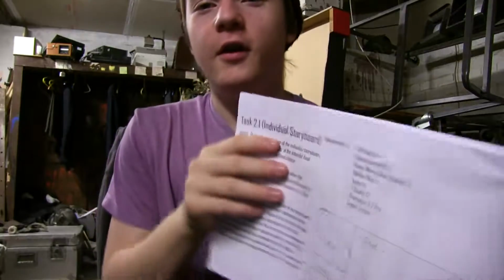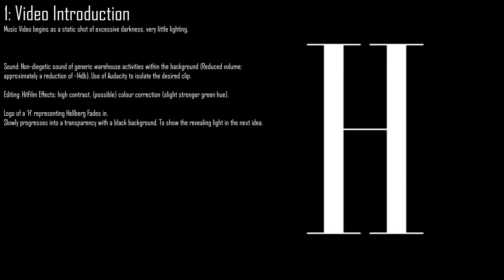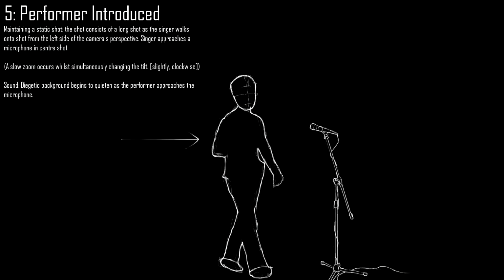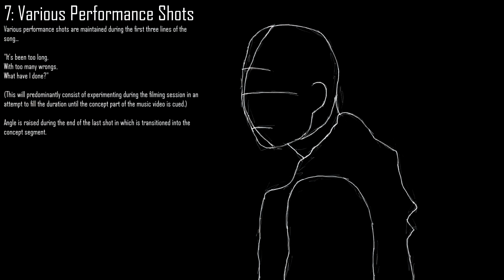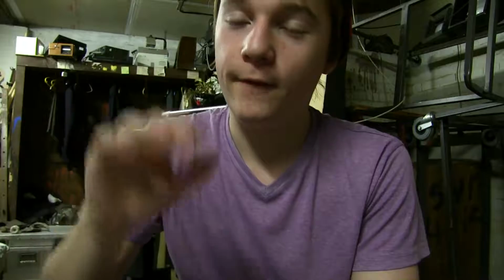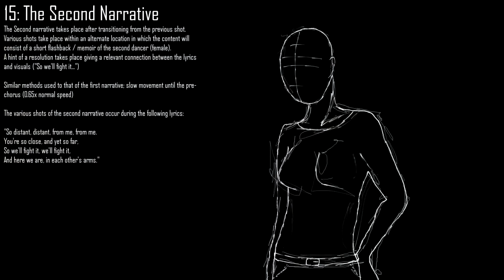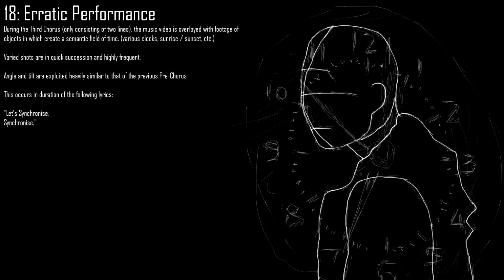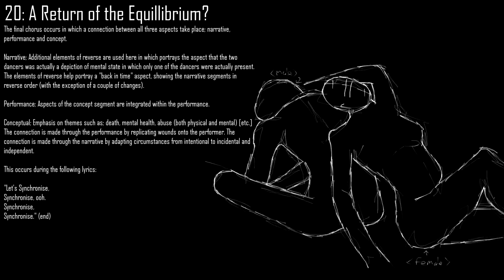Explaining my Storyboard: Vlog #3 (Task 2.3)